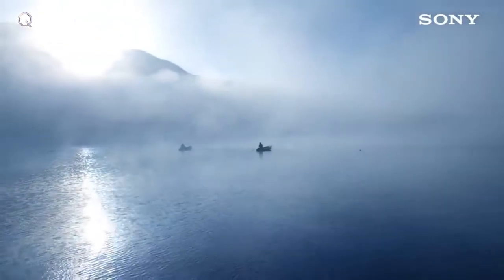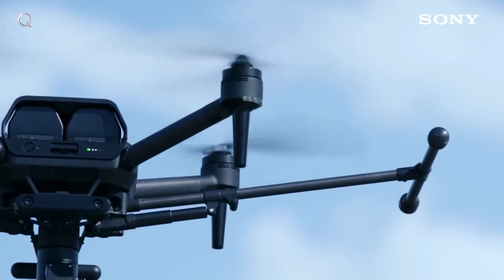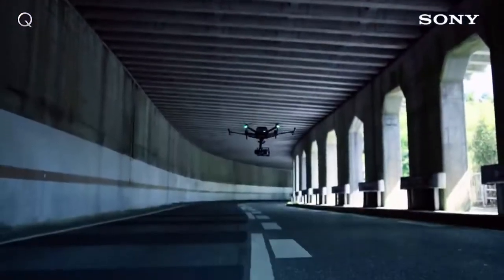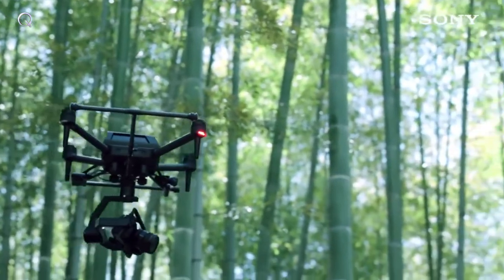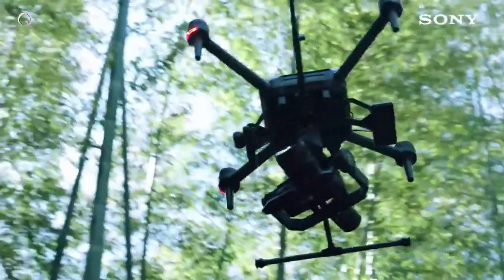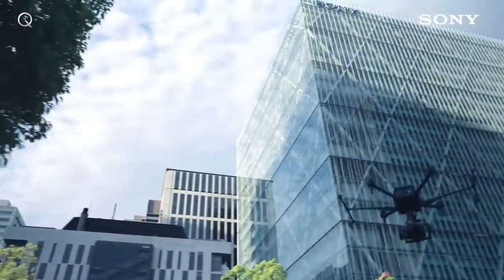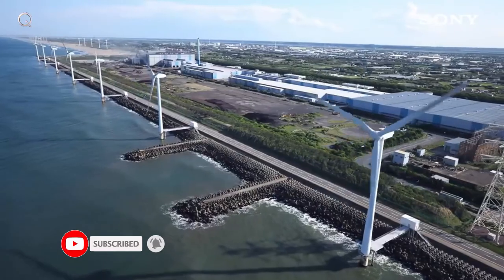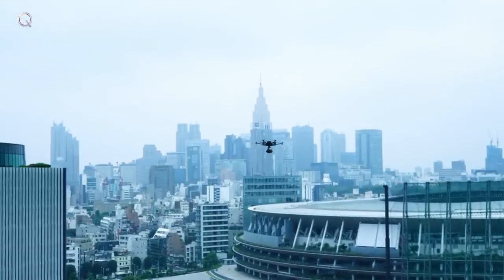Airpeak S1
Sony is now fully revealing its Airpeak S1 drone, which it teased at CES 2021 in January. The announcement contains a lot more detail on the drone’s capabilities, features, and reveals a $9,000 pricetag for the drone sans gimbal or camera, all of which cements the idea that this drone will be aimed at at squarely at the professional video market.

The Airpeak S1 is built to work with Sony’s mirrorless cameras, including the A7S Mark III, FX3, or even the 8K-capable Alpha 1. They’ll be attached to a special version of the Gremsy T3 gimbal that’s been designed specifically for the Airpeak and that you’ll have to buy separately. With a camera, the drone will have around 12 minutes of flight time (though it can achieve 22 minutes without any load). It’s also worth noting that the camera needs its own batteries — it isn’t being provided power by the drone.

字幕: ビデオ画面の下部にある CC アイコンから字幕をオンにできます。CC アイコンの横にある設定アイコンをクリックし、英語または日本語から選択できます。

Airpek S1の機能説明動画をご覧ください。

Credit